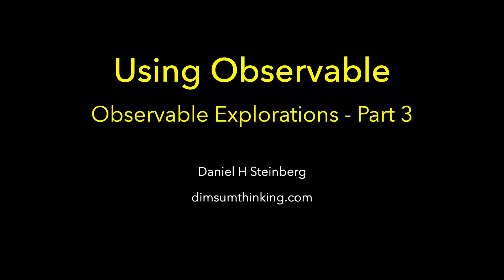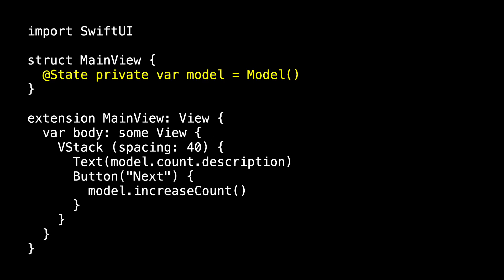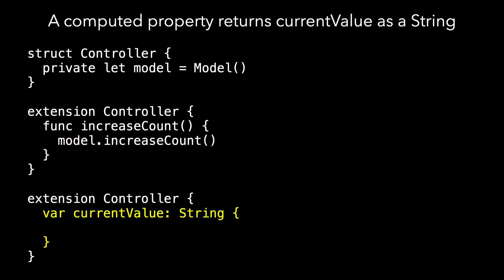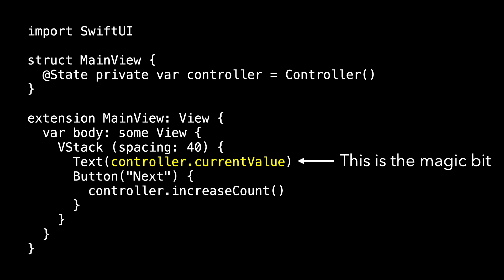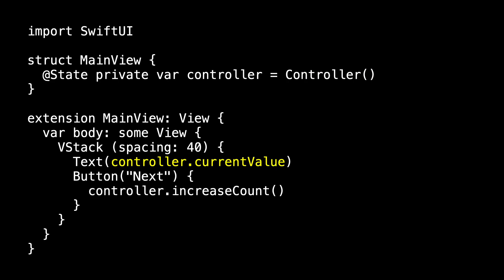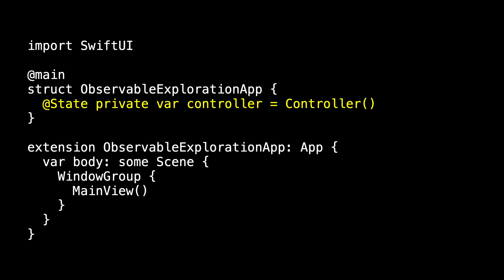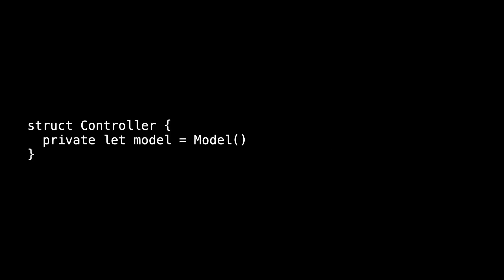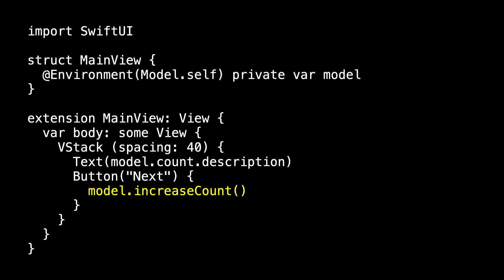Using Observable Observable Explorations Part 3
We place a Controller in between the Observable Model and the View. Even though the Controller is a struct and is (eventually) passed to the View from the App as a let, the updates still work perfectly. This part explains the magic bits.